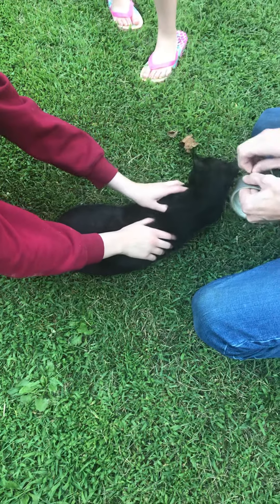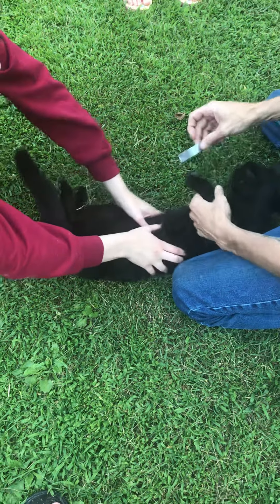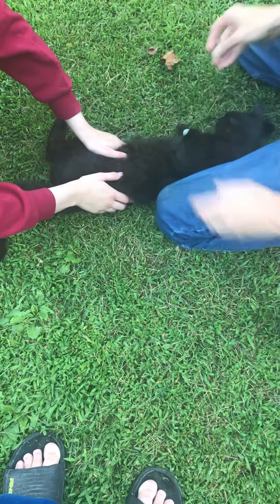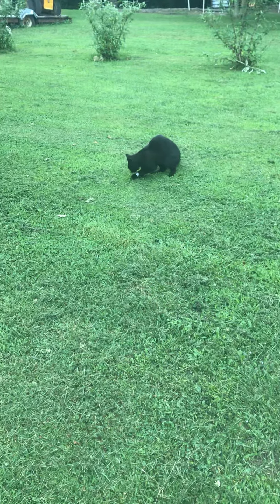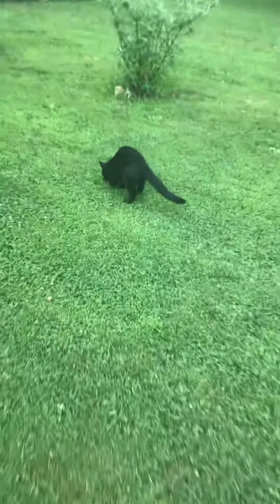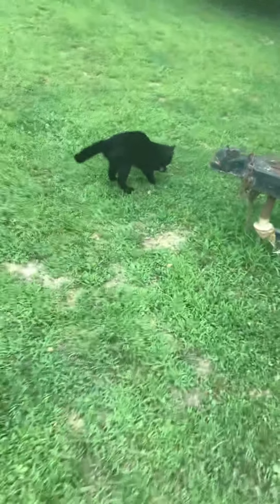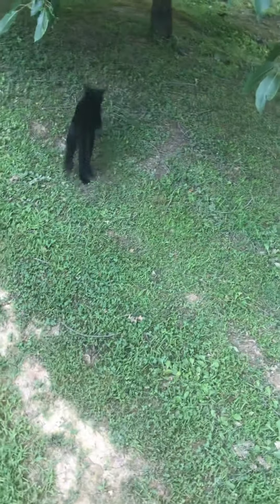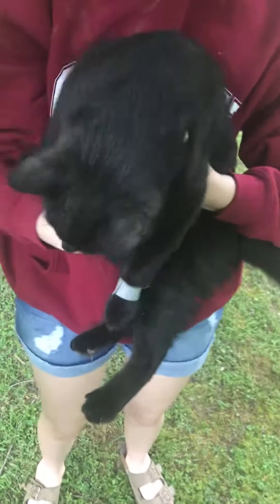Cat tape around paw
So we seen some videos about putting tape around cat paw. This is the first one we tried and we did NOT hurt the cat in any way. Not sure if we would do it again. Watch close the cat shakes his leg as he runs. He’s our baby and his name is Chester.